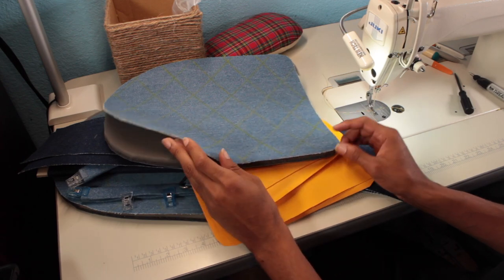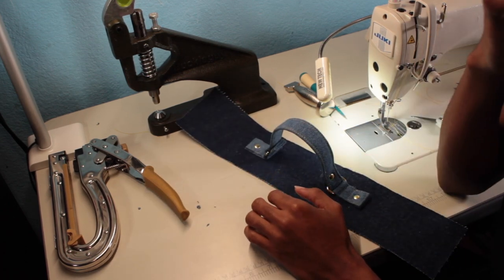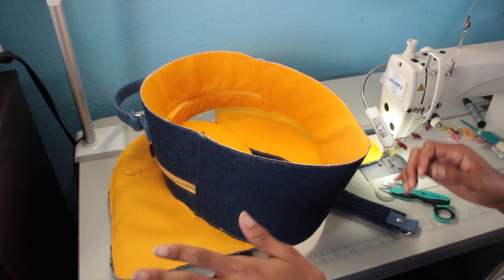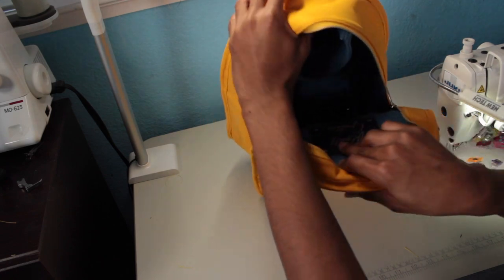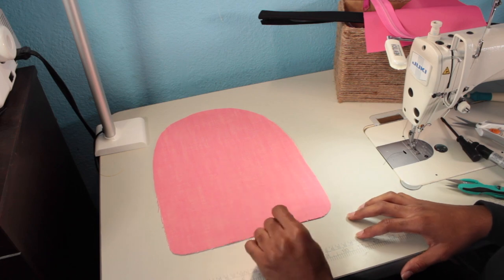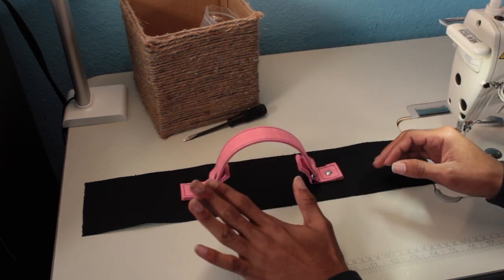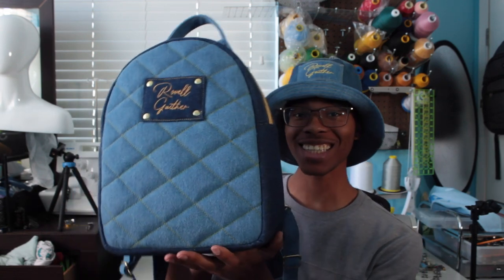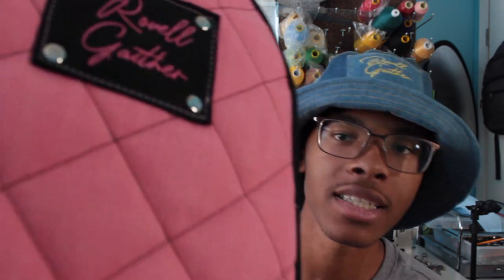Bag making| Making mini backpacks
Watch me create these beautiful quilted mini backpacks

Materials:
Machine: Juki DDL 8700